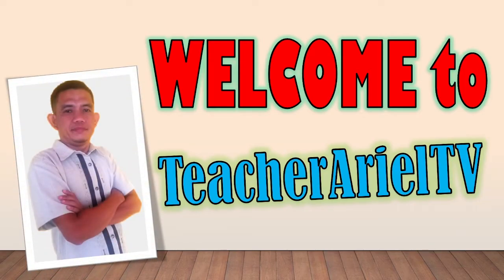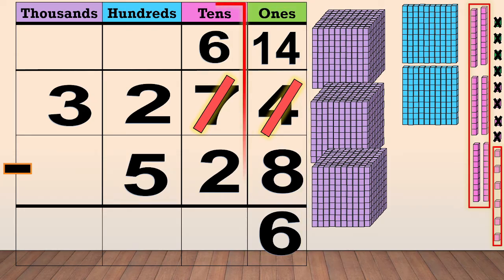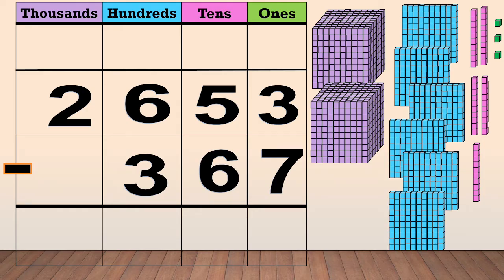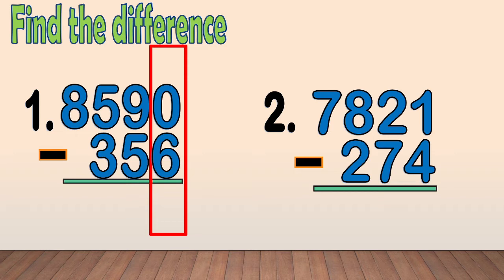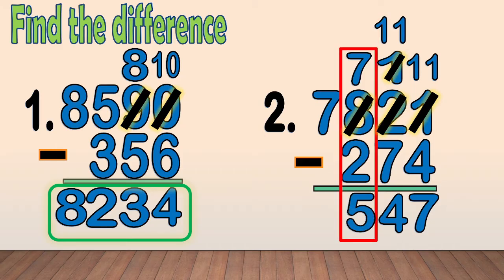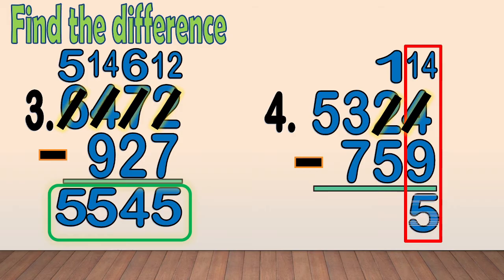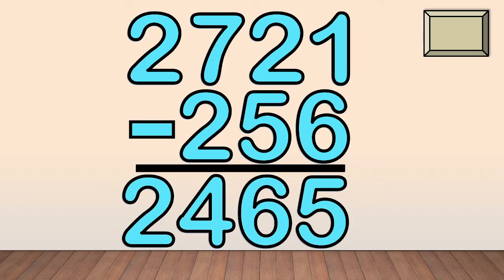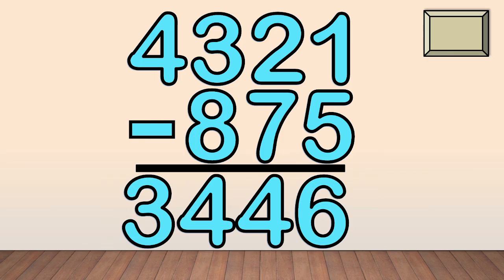Subtracting 3-digit from 4-digit numbers with regrouping